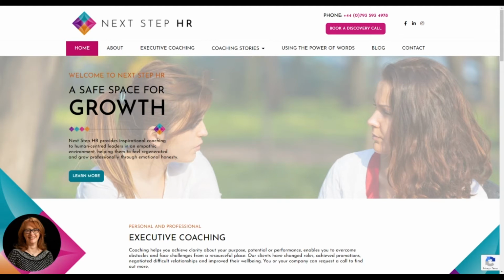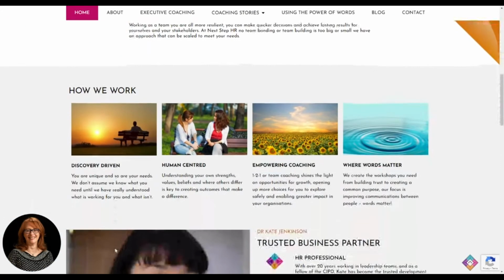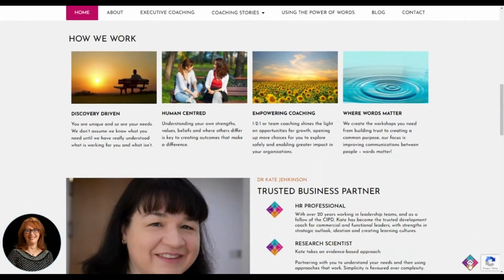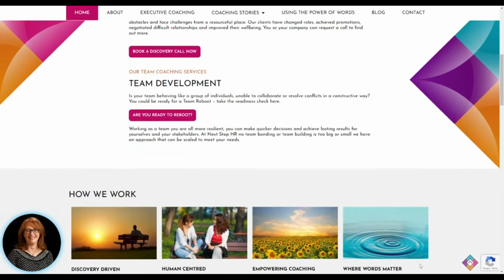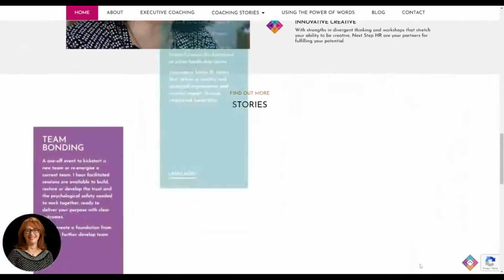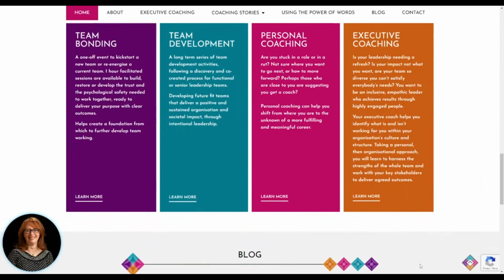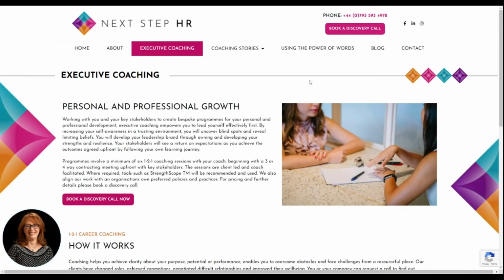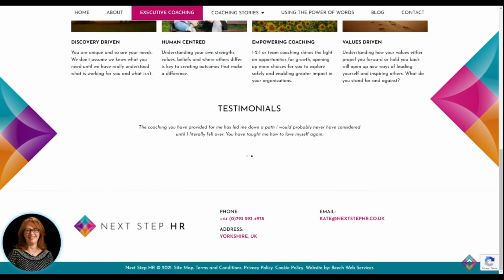WordPress Walkthroughs | Next Step HR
Beech Web Services build websites that look and feel great on any device, and our responsive design and SEO process is designed to increase your website traffic.

On this video we look at a website created for Next Step HR. In this video, we showcase the website design and development.

Time Stamps:

0:03 Introduction to Next Step HR
0:11 What is the website's purpose?
0:25 Integrating Kate's existing branding into the website
0:37 Dynamic animations
0:48  CTAs to contact Next Step HR
0:57 Integration with Calendly
1:07 Content Copywriting by Comma Sense
1:27 WordPress Training and Ongoing Development